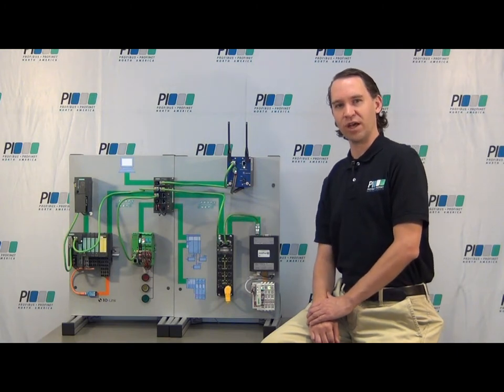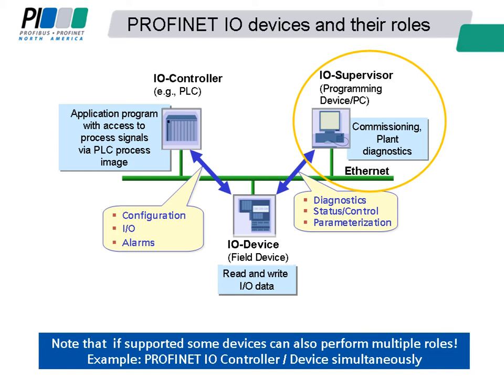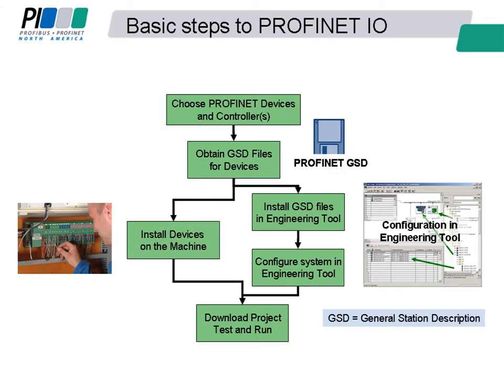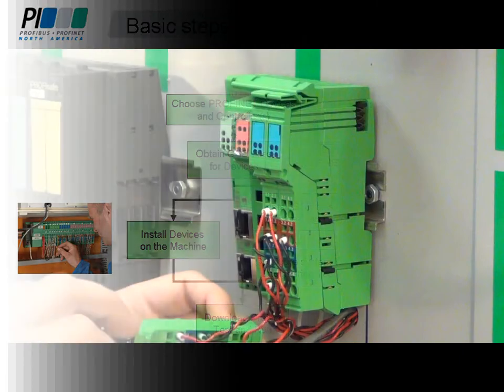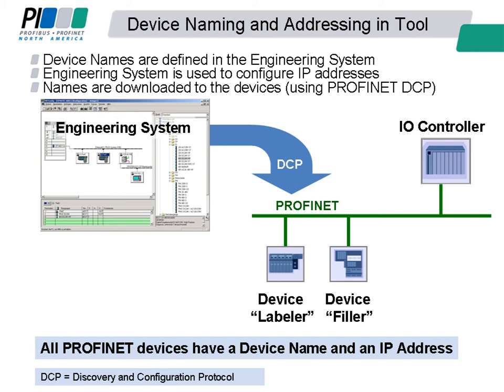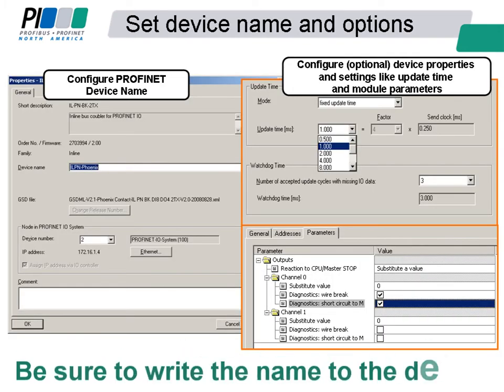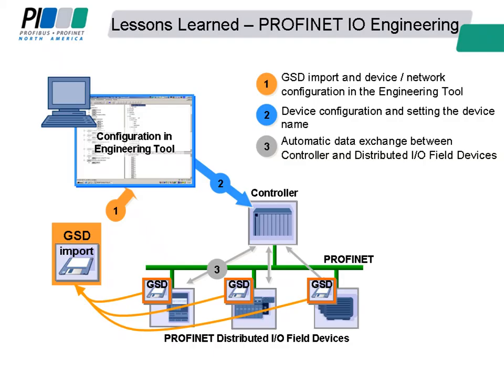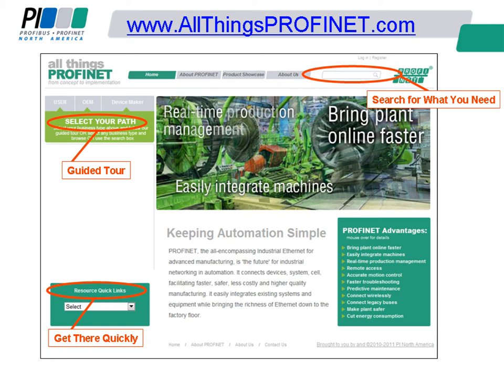PROFINET Intro - Using IO.mp4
The PROFI Interface Center in conjunction with PI North America has released a new video series on PROFINET Technology which can help engineers and developers understand how PROFINET technology works and what features are available in quick five minute (or less) sessions. The first two videos of the series have now been posted which are an "Introduction to PROFINET technology" and about "Using IO" devices with PROFINET. Future videos will provide information about PROFINET's comprehensive feature list including diagnostics, device replacement, security, safety, proxies, fast start up, wireless and others.